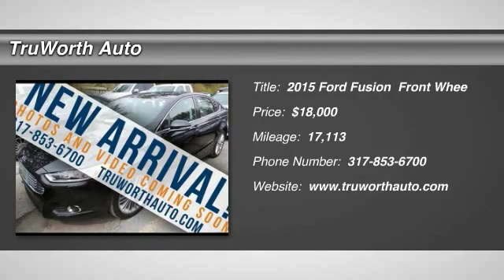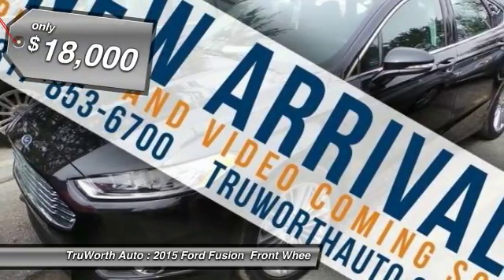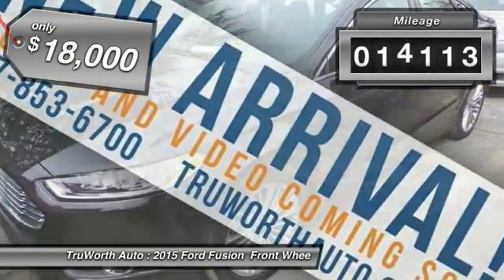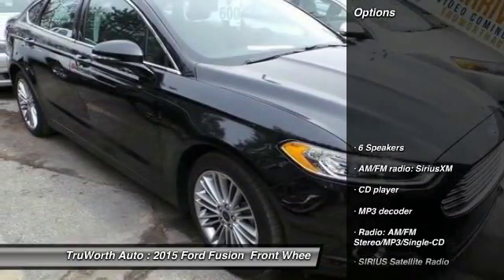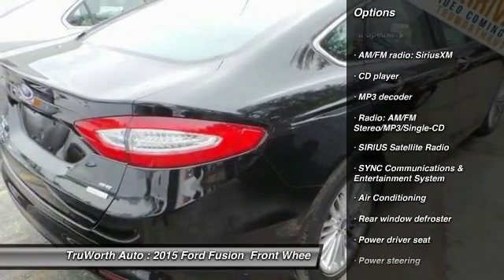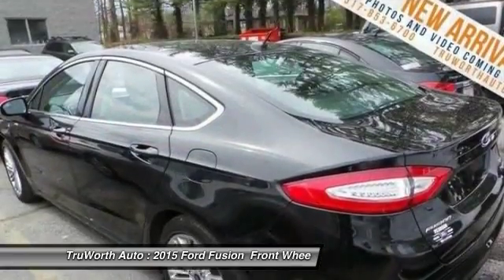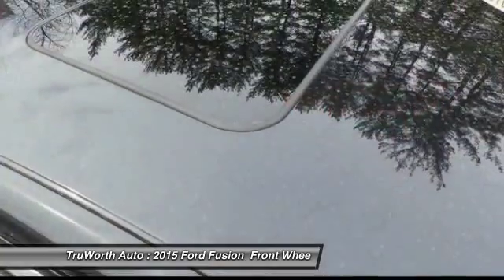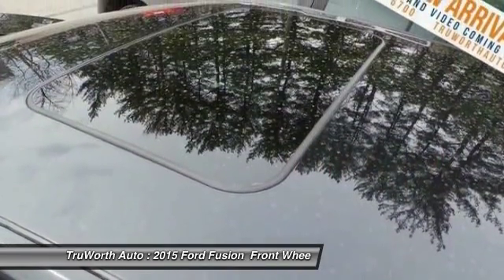2015 Ford Fusion Indianapolis IN P7768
2015 Ford Fusion SE - $18000

TruWorth Auto
3006 E. 96th St.